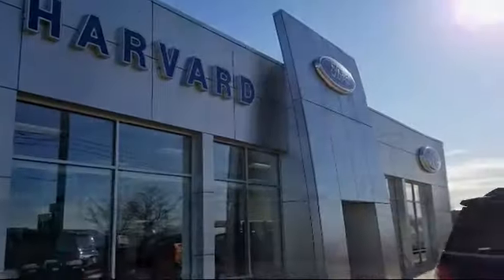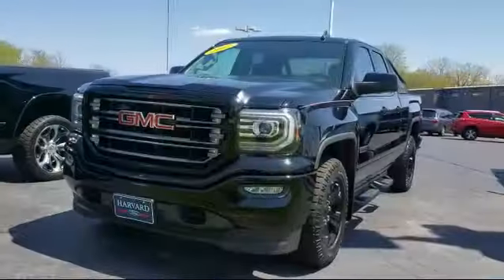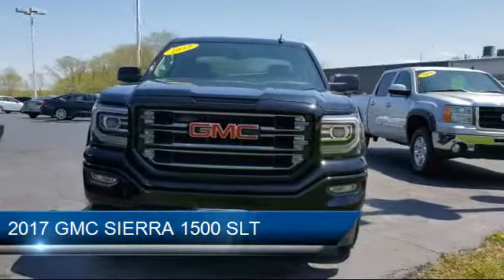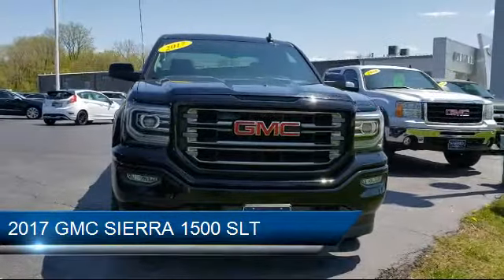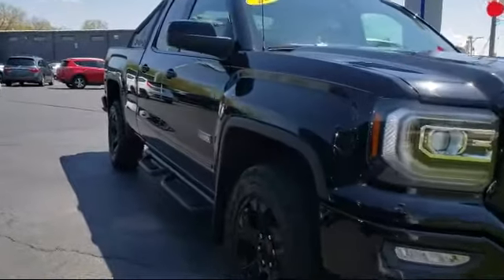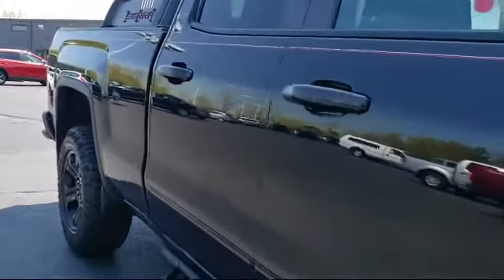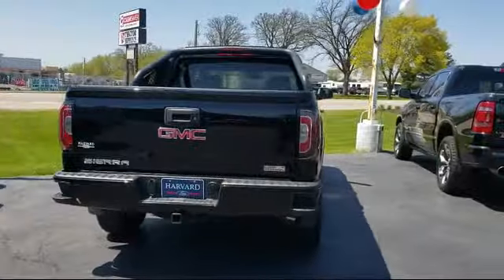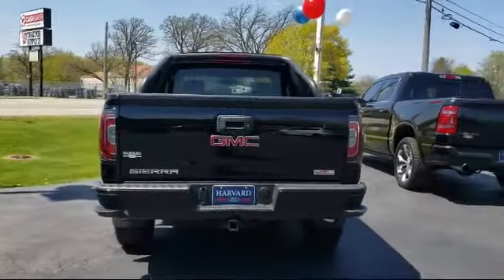2017 GMC SIERRA 1500 SLT Harvard Woodstock Belvedere Beloit Rockford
2017 GMC SIERRA 1500 SLT Stock Number: 20144A Vin:1GTV2NEC0HZ103992.

Harvard Ford
5250 S. US Highway 14